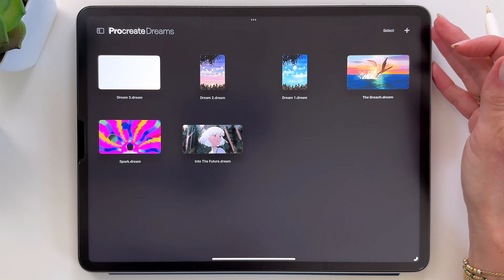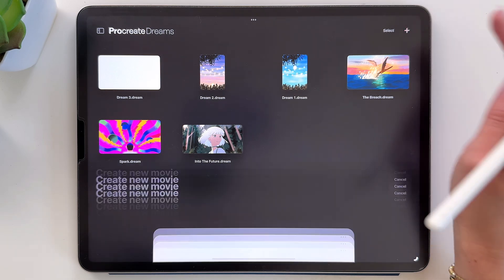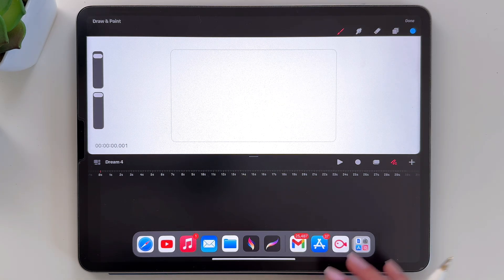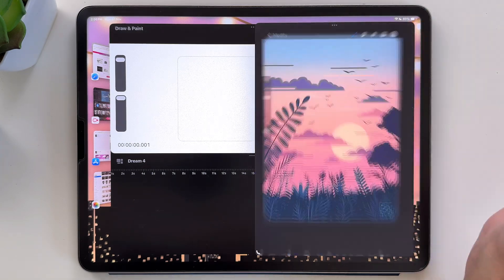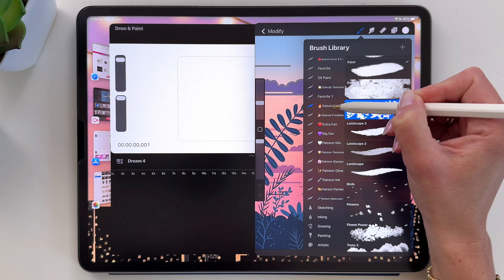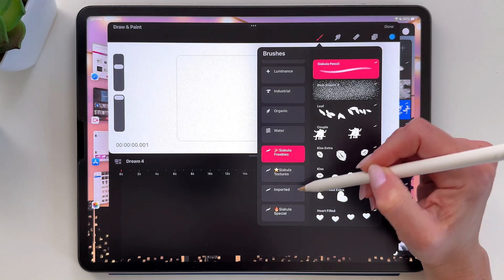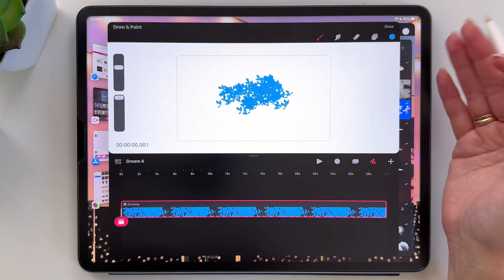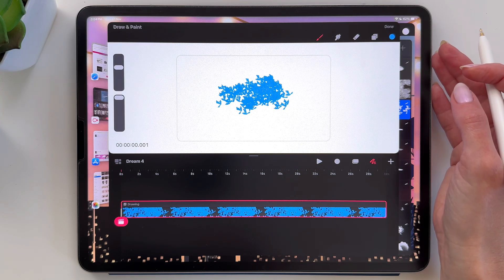How to import brushes to Procreate Dreams Tutorial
Hi! In this quick tutorial I will show you how to import your Procreate brushes to Procreate dreams! This way you can use your favorite brushes in the new app and make an animation with them:) Hope this video is helpful.

🔥 Get My Free SIAKULA SPECIAL Brushes (+ Siakula Freebies Brushes & Paper Textures)

Here are the accessories I got:
Ipad Pro 12.9 2tb

Copyright: My tutorials are for practice and learning purposes, you can share your work on social media and tag me in it. You are not allowed to use direct copies of my artwork for commercial purposes, such as selling prints. If you want to use my drawing idea for commercial purpose, please get one of my commercial licenses